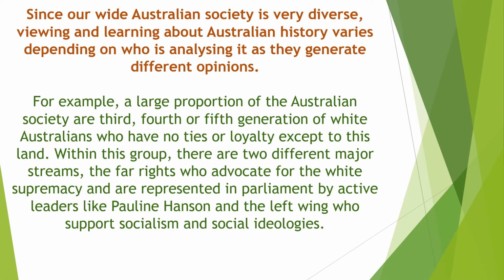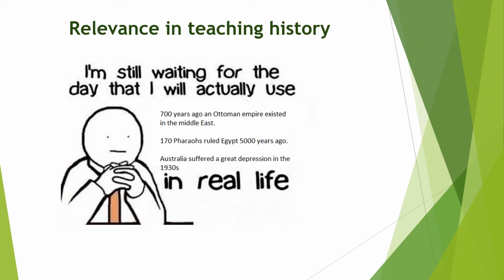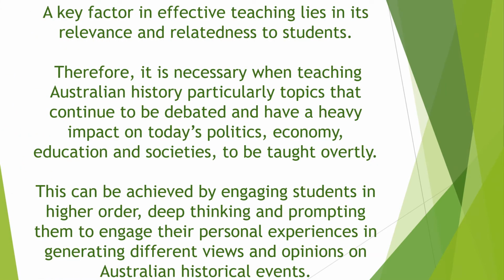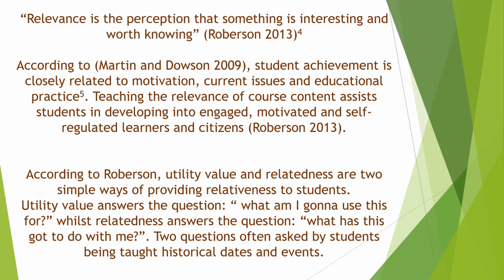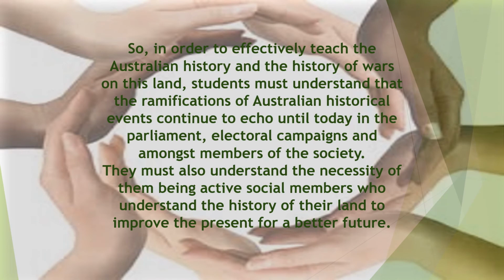Teaching Australian history and the history of war presentation Macq